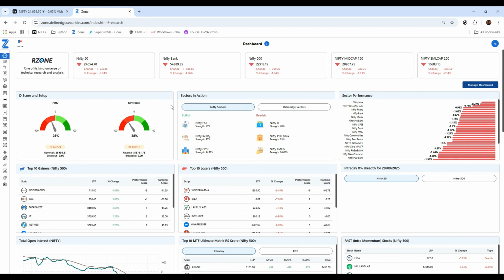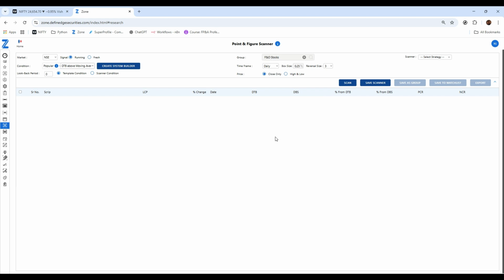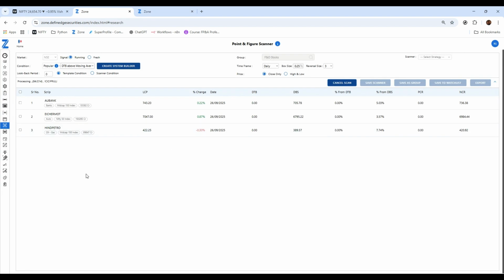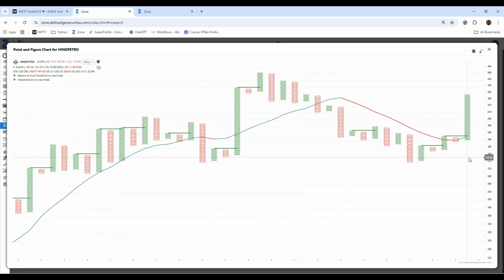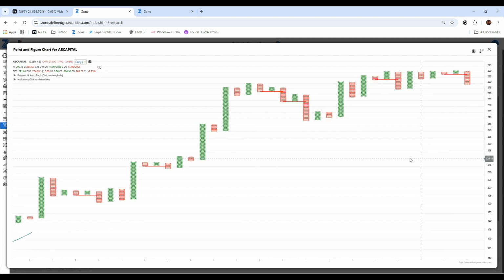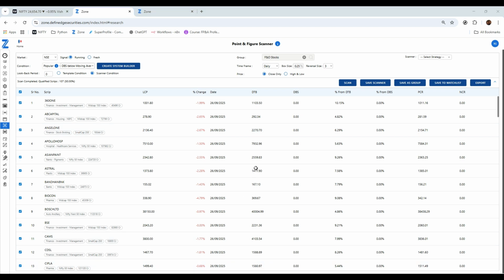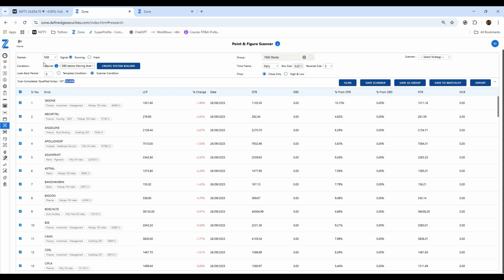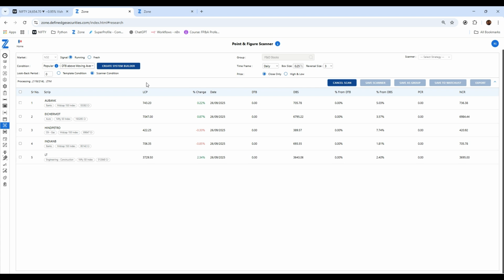Market Breadth - Episode 2: Setup Breadth | P&F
Bullish Setup - DTB above MA
Bearish Setup - DBS below MA